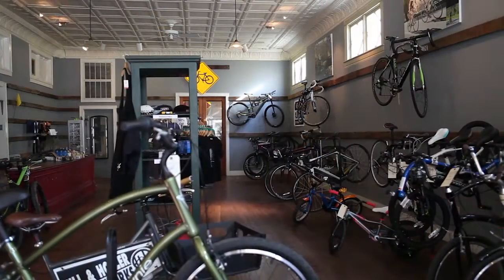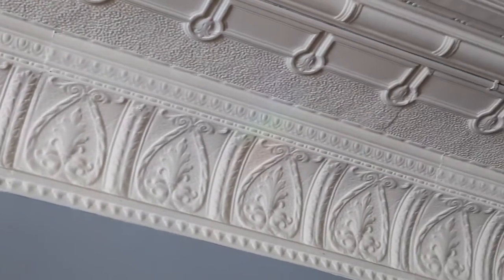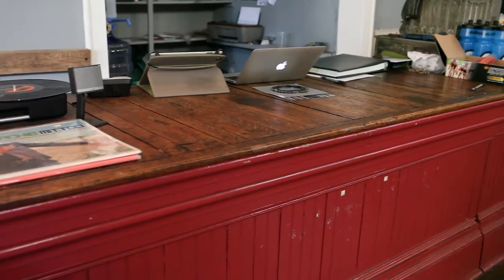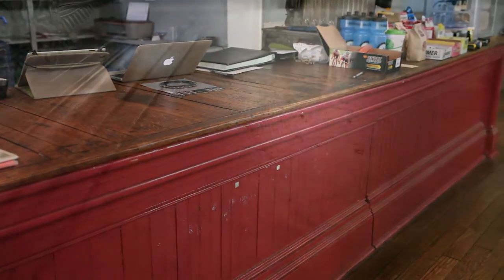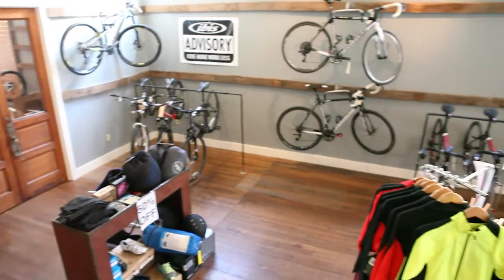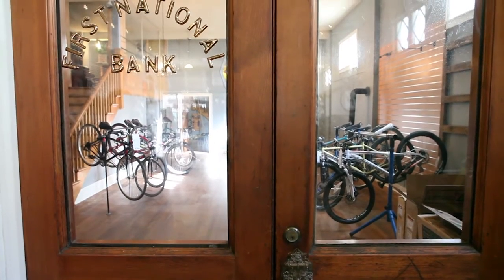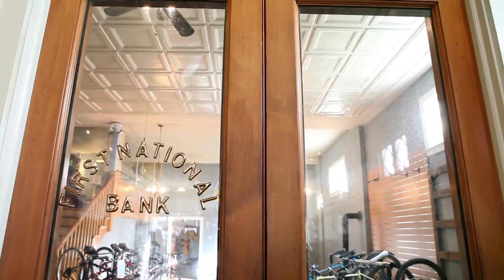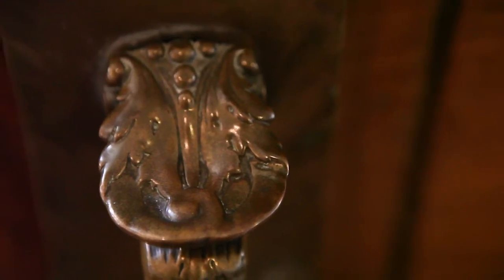Old Hardware Gallery - 118 West Washington St, Lewisburg, WV 24901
For Sale: Old Hardware Gallery - 118 West Washington St, Lewisburg - Large 1903 historic commercial building across from City Hall in downtown Lewisburg with over 8,000 +/- sq ft including two stories and a basement.  Tall ceilings, hardwood floors, and a classic upstairs space that could be converted into loft apartments or office space.  Also borders Straton Alley and includes four dedicated parking spaces in back in addition to public parking on Washington St.

Vintage elevator serving all three levels made by the Sidney Elevator Manufacturing Company in Sidney, Ohio.